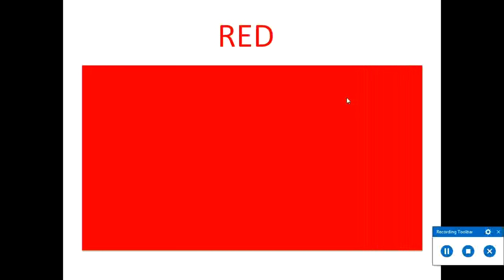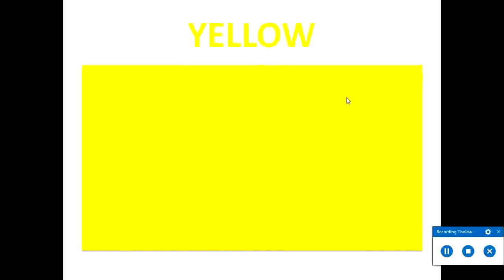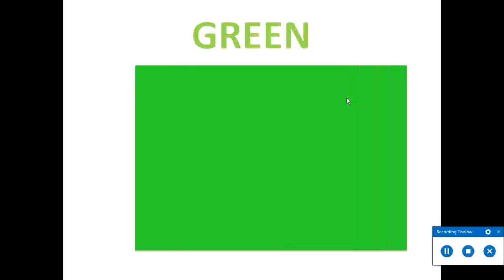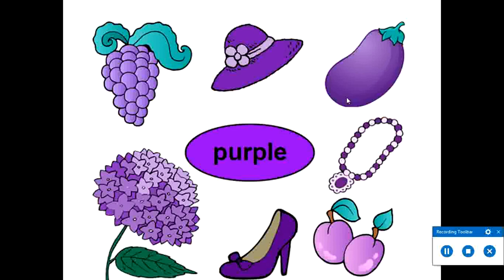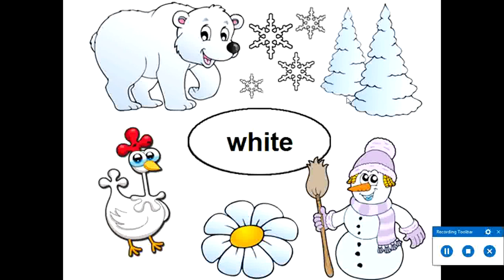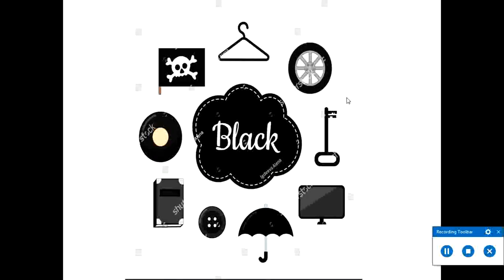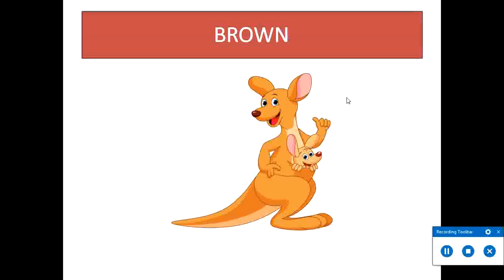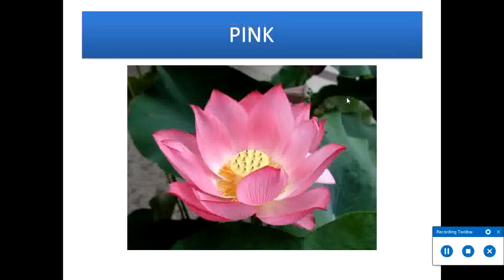SR.KG REVISION OF COLORS